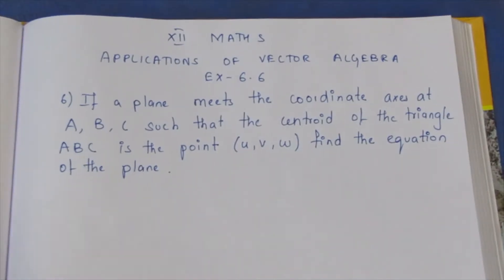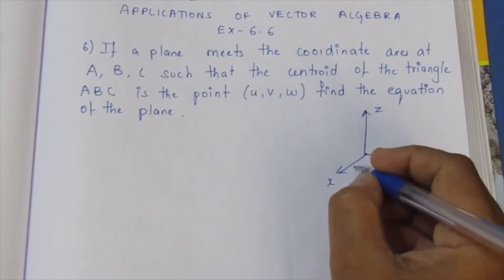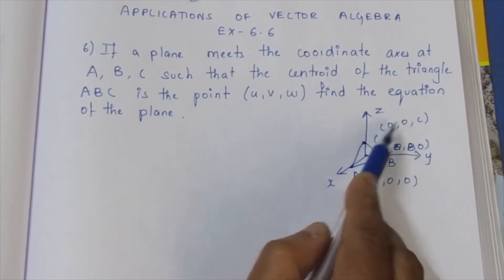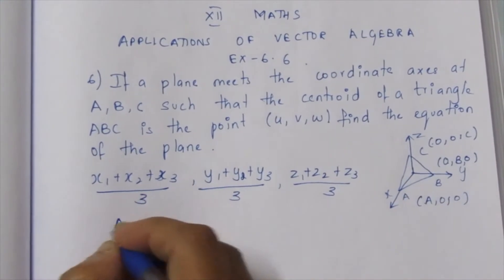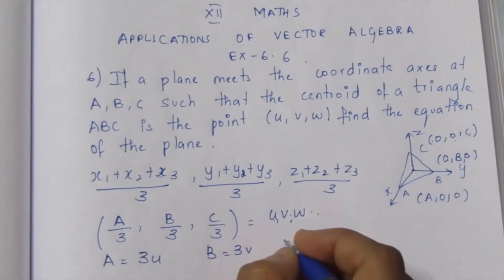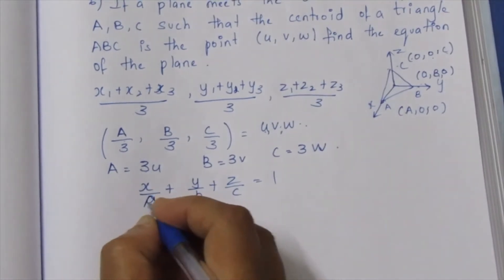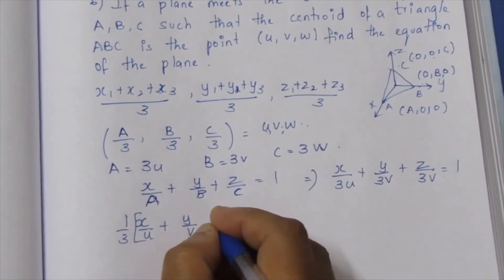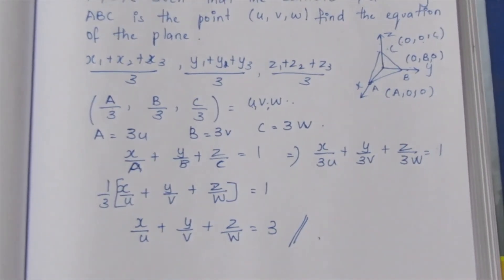TN CLASS 12 MATHS APPLICATIONS OF VECTOR ALGEBRA EX 6.6 SUM 6